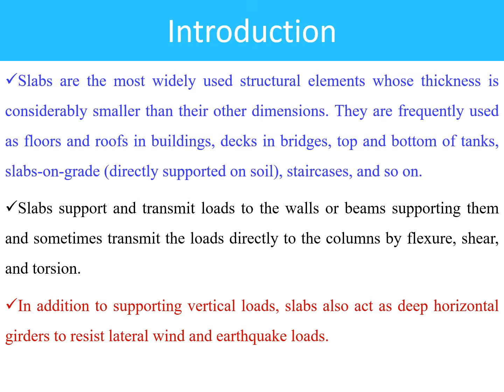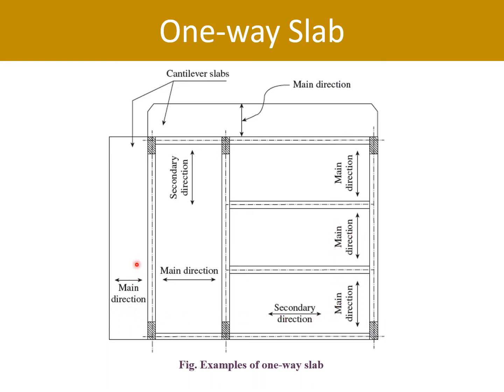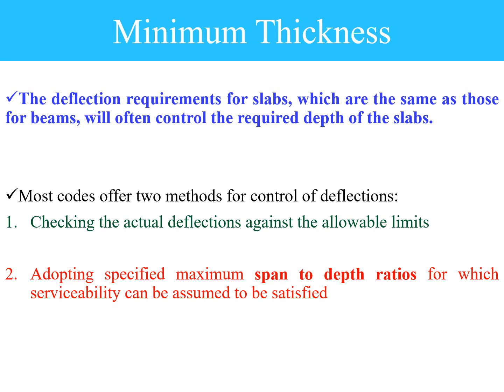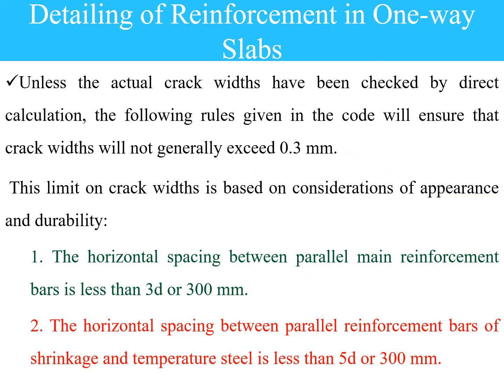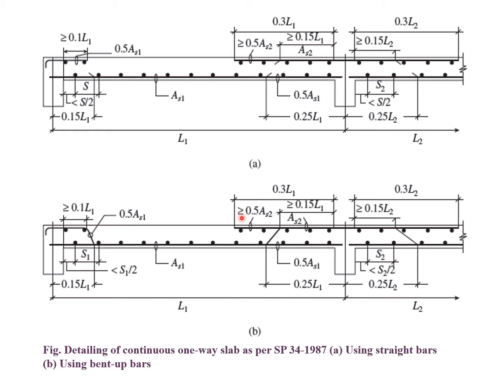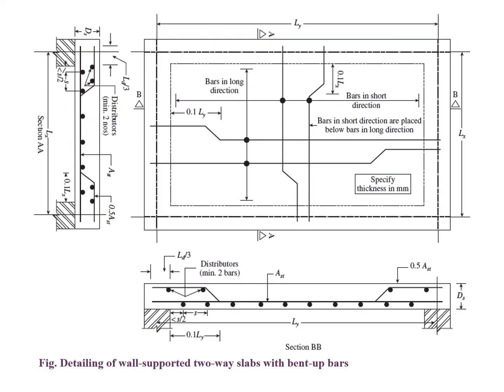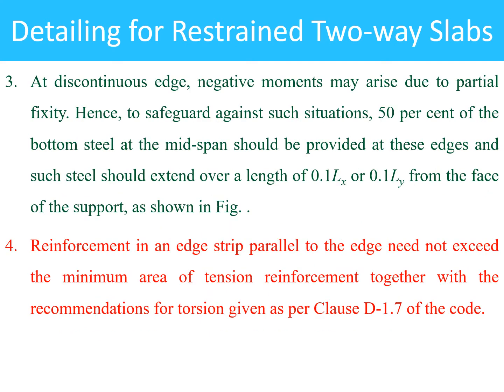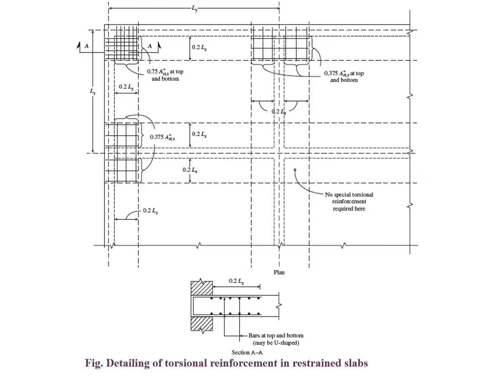CIV62L Exp 5 Part 1 Slab detailing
Reinforcement detailing of Slabs- One way slab